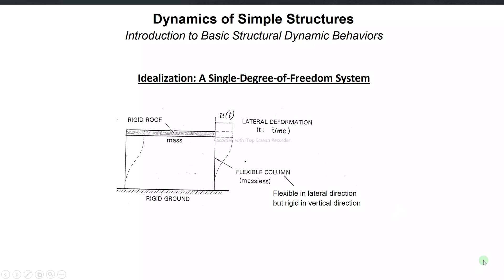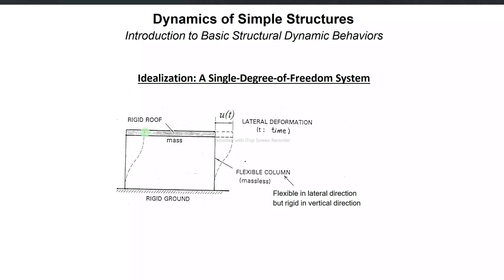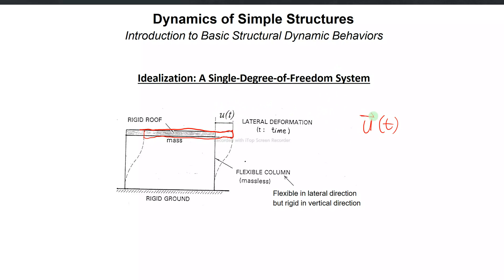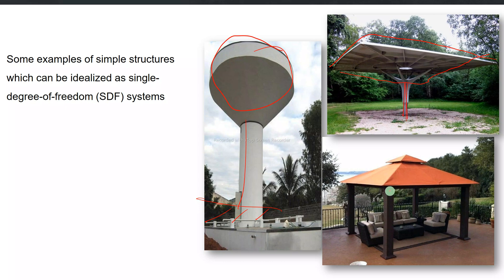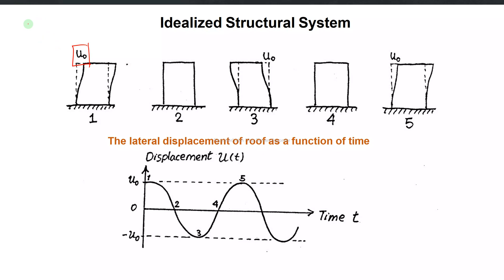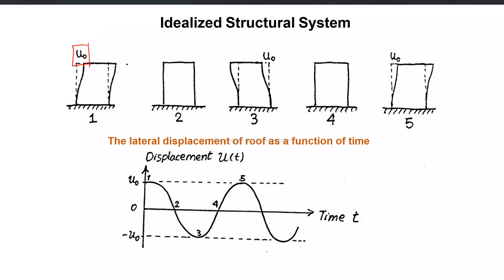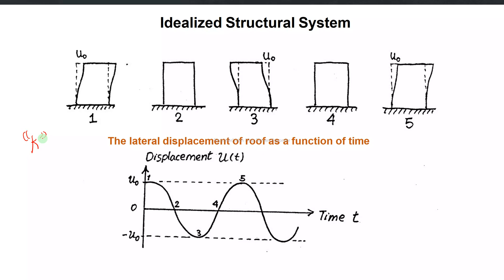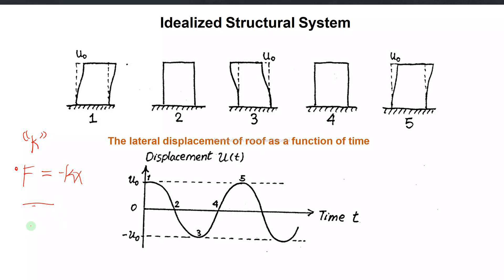Single Degree of Freedom - Part II (Idealized Structural System)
The idealized system's motion was physically describe through allowing it to be displaced and an energy absorbing element was added to make it behave, at least, realistically.